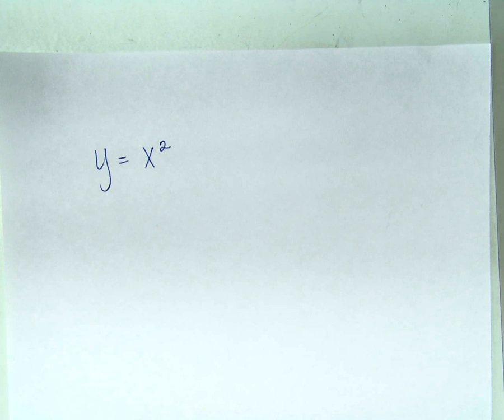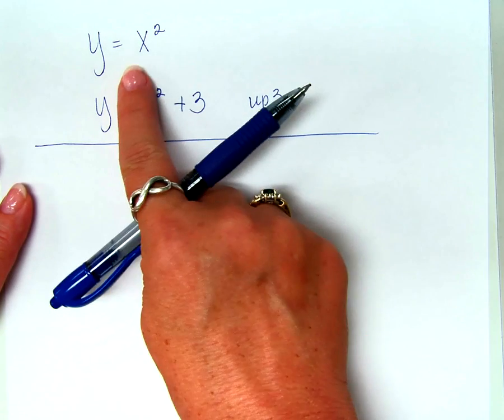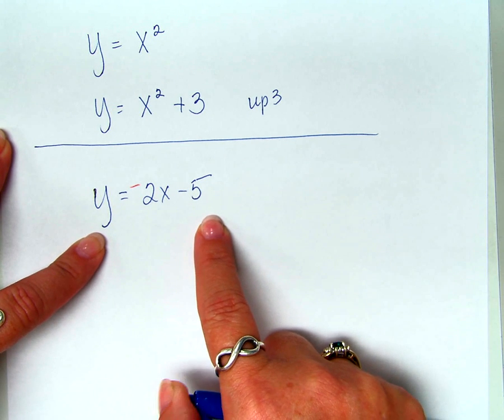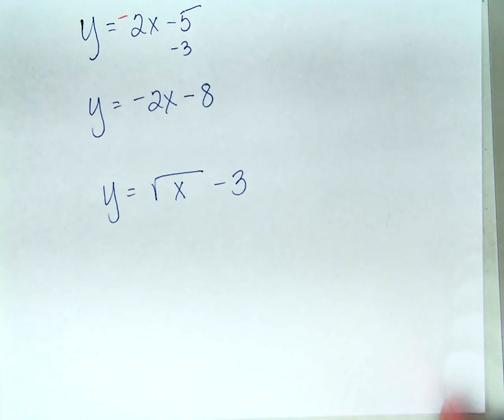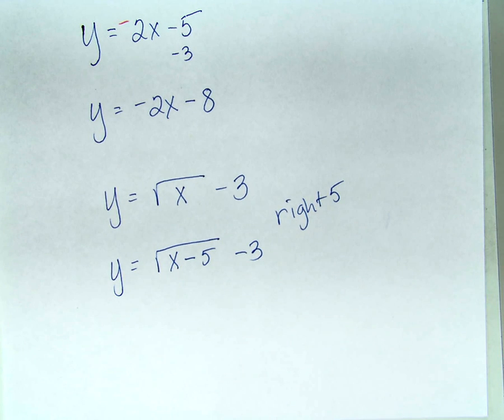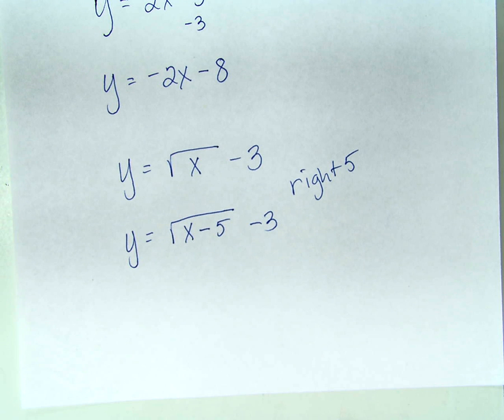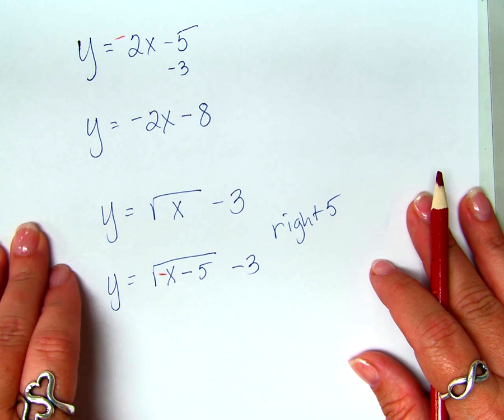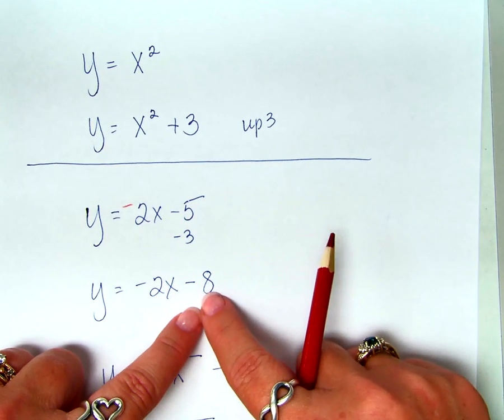transformations day 3